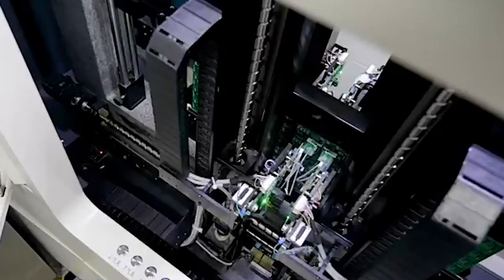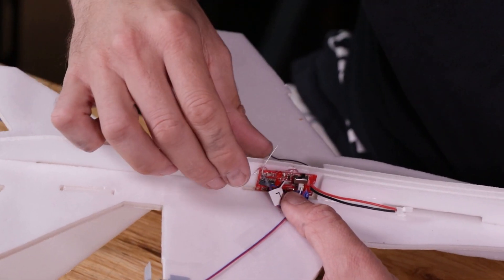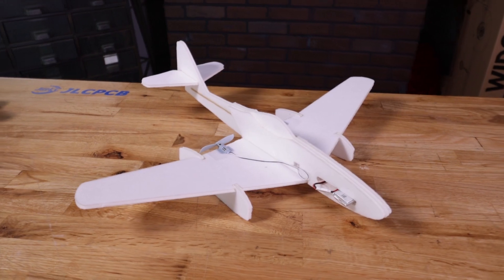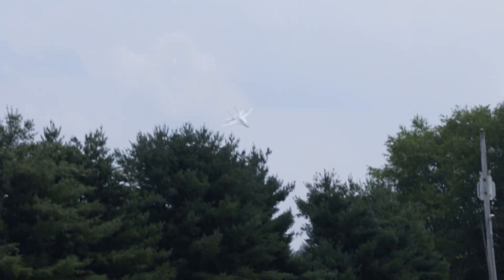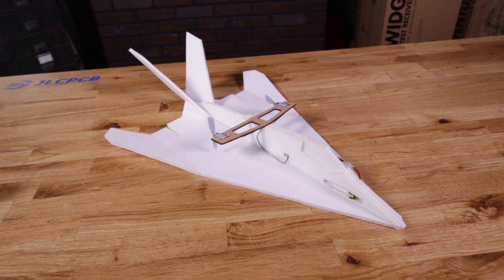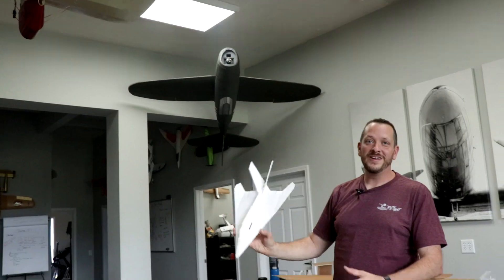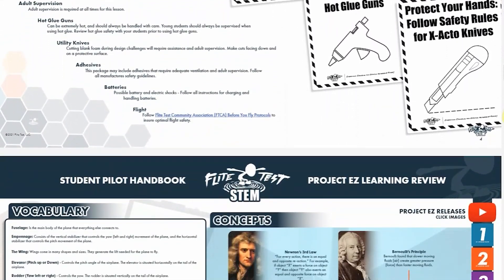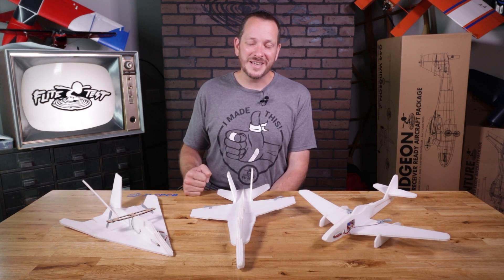FT EZ Jets Vision - The Jet Age